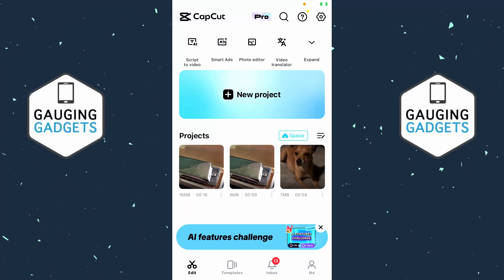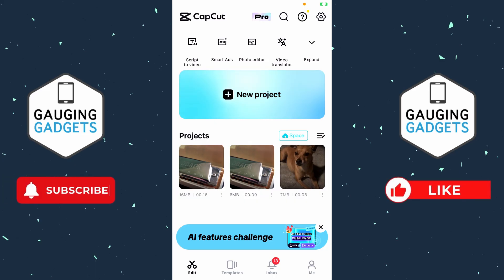How to Put Two Videos in One Screen on CapCut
How to put two videos in one screen on CapCut? In this tutorial, I show you how to add multiple videos in one screen on CapCut. This means you can split screen videos in CapCut. It's easy to put two videos in one screen on CapCut using overlays.